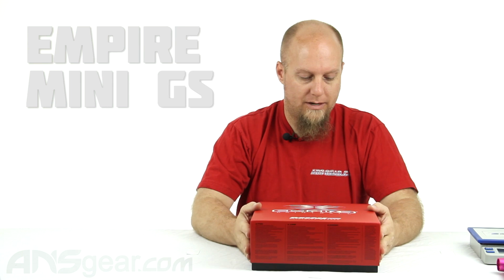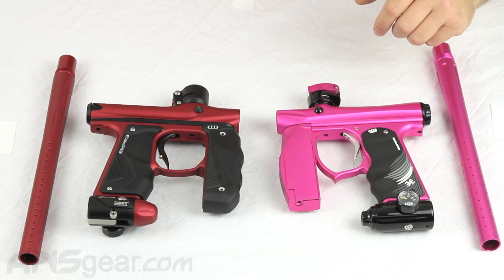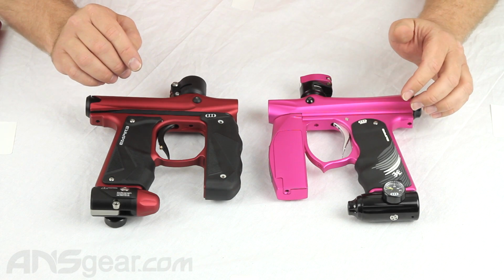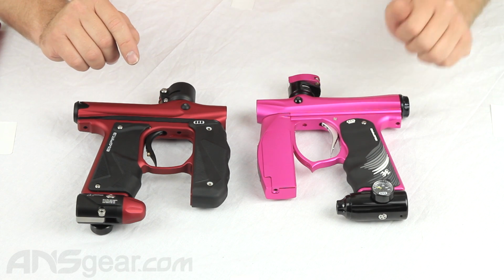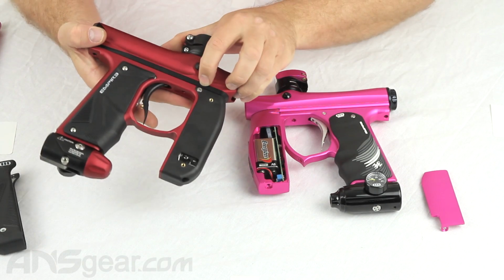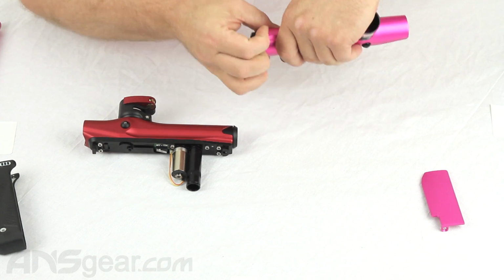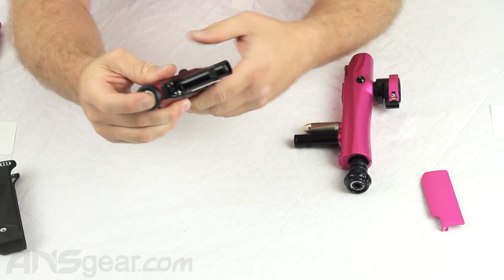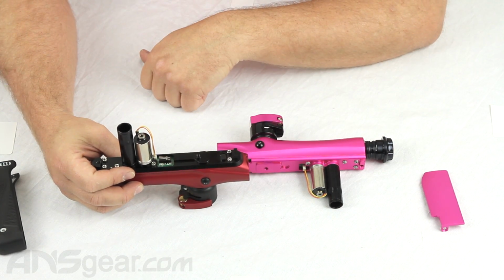Empire Mini GS Paintball Gun - Review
To get one of these new Empire Mini GS Paintball Guns

For more great paintball and airsoft products and accessories check out